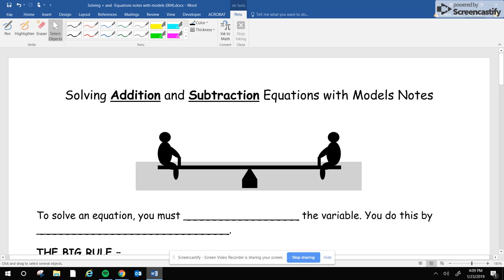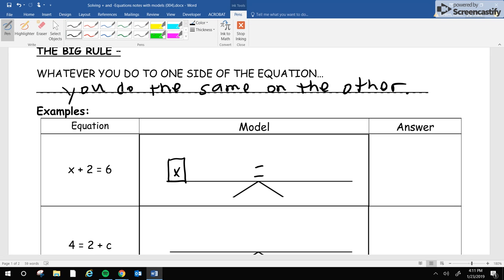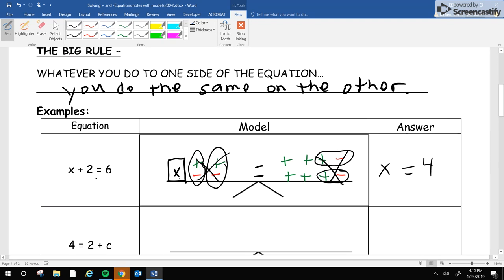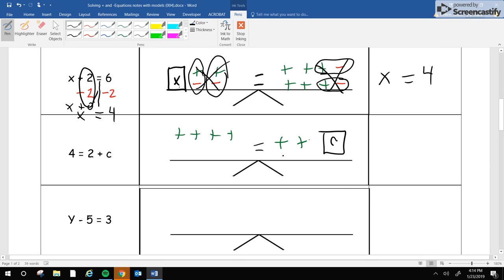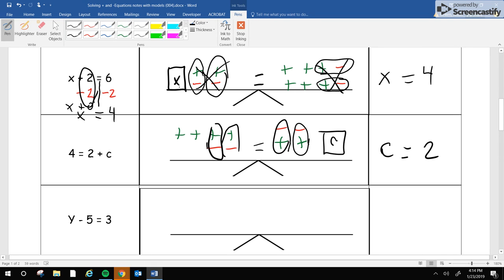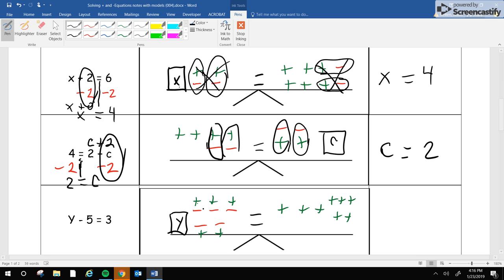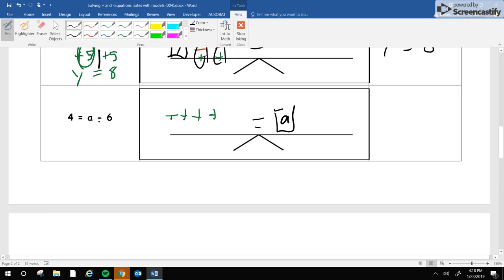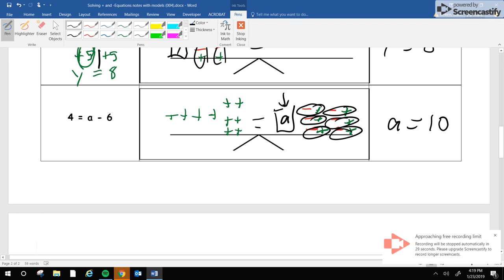Jan 23, 2019 4 19 PM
Solving Addition & Subtraction Equations with Models